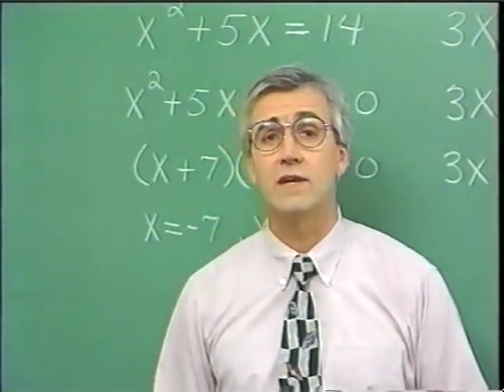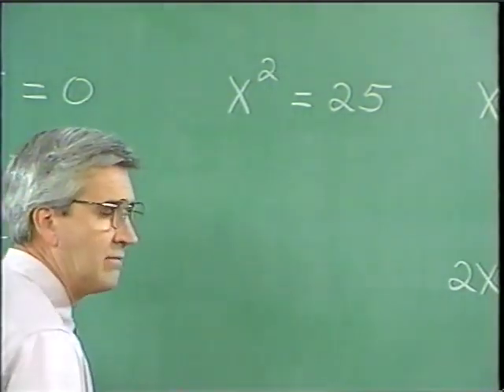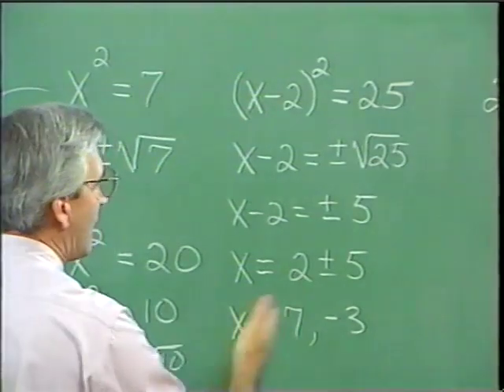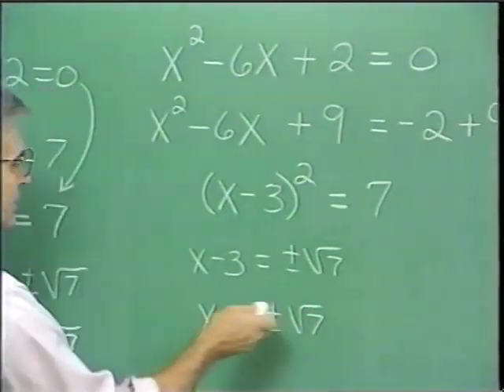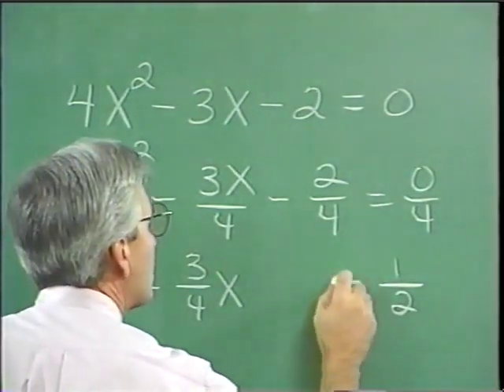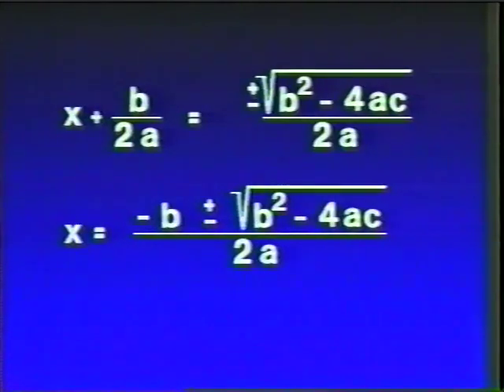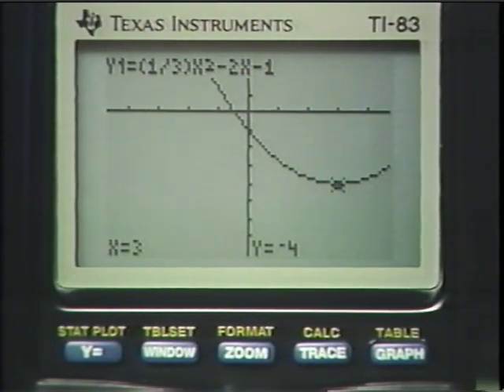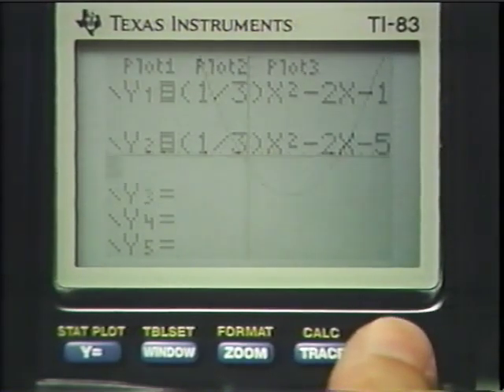Sonata Chapter 11